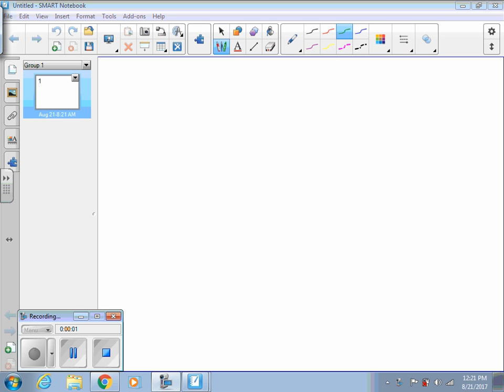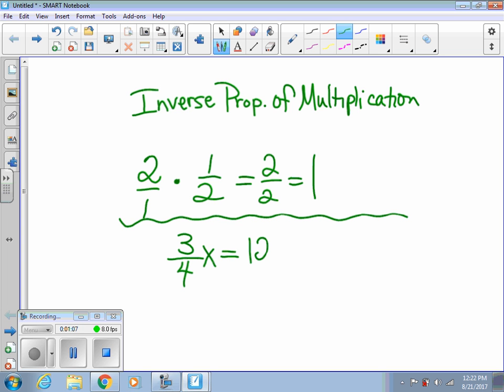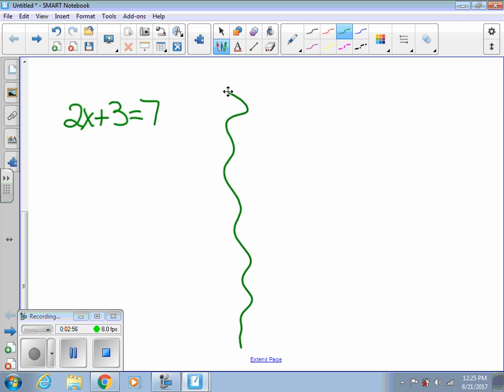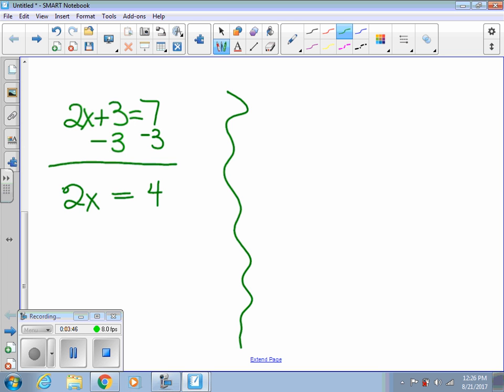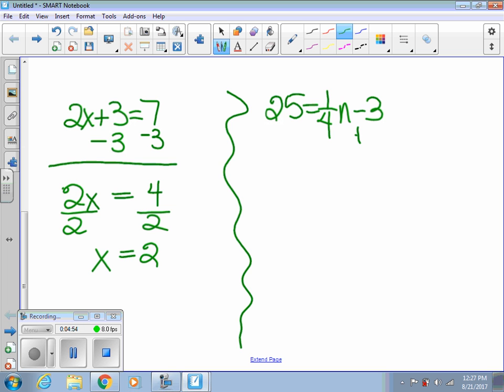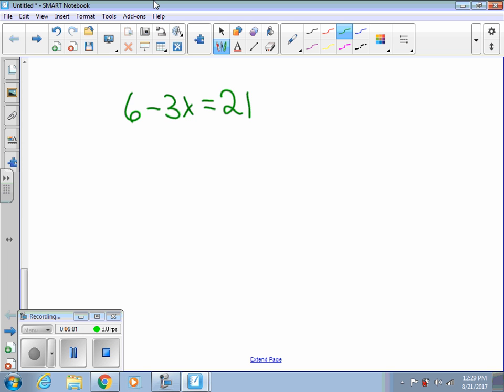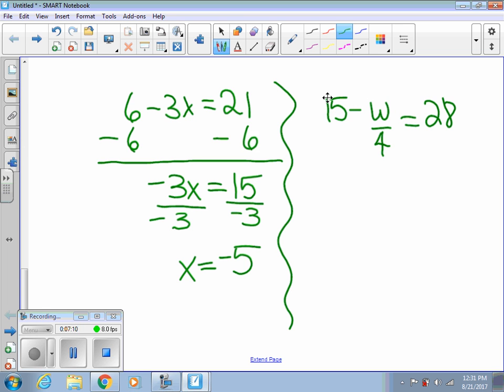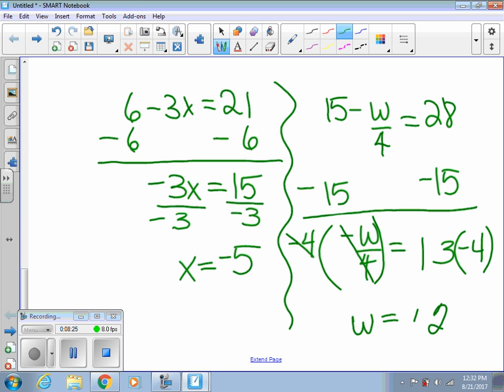Two Step Equations